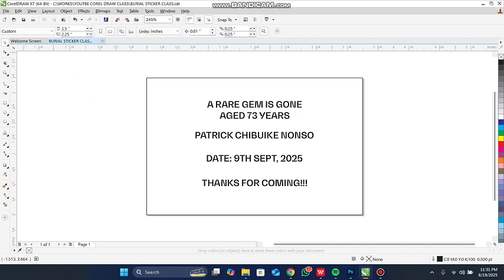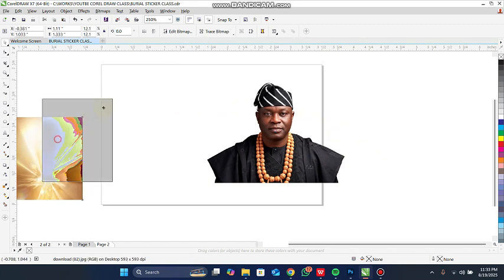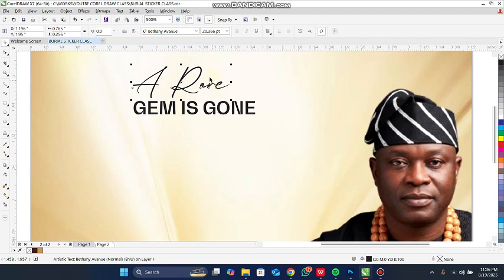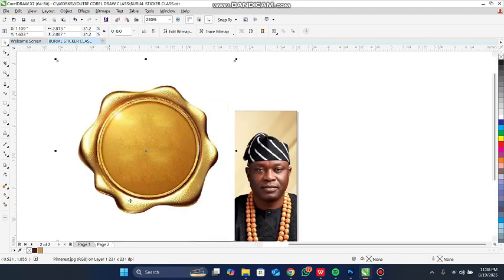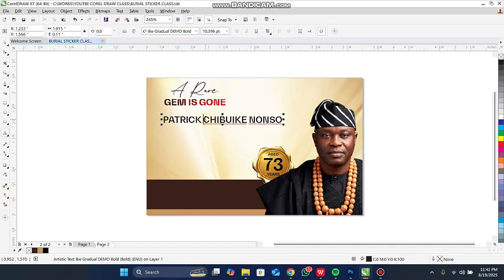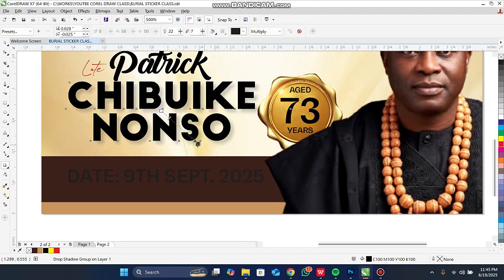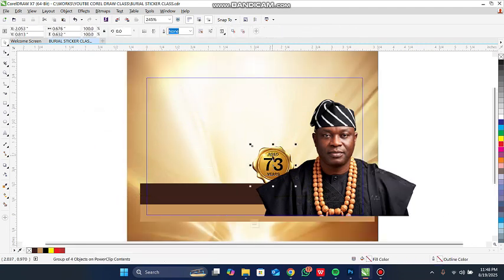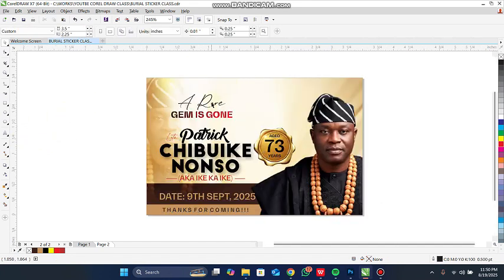How to Design Souvenir Stickers | Easy Graphic Design Tutorial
Want to learn how to design professional souvenir stickers that stand out and sell? In this tutorial, I’ll guide you step by step through the creative process — from idea to final design. Whether you’re a beginner or a pro in graphic design, you’ll pick up useful tips to make your stickers look clean, attractive, and unique.

👉 In this video, you’ll learn:

How to brainstorm souvenir sticker ideas

The right tools and software for sticker design

Step-by-step layout and design process

Exporting your design for print and digital use

💡 Perfect for graphic designers, small business owners, and creatives who want to create stickers for brands, events, or personal projects.

🔑 Hashtags & Tags (for SEO & Viral Reach)